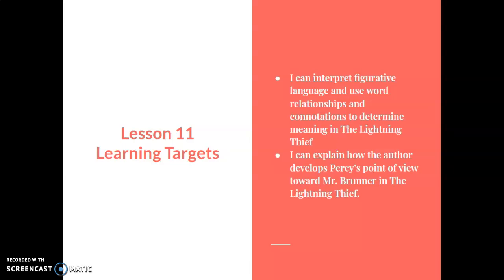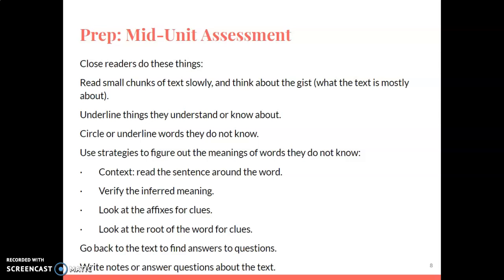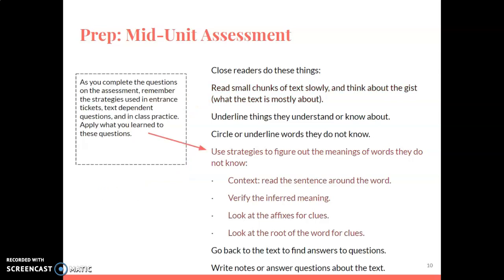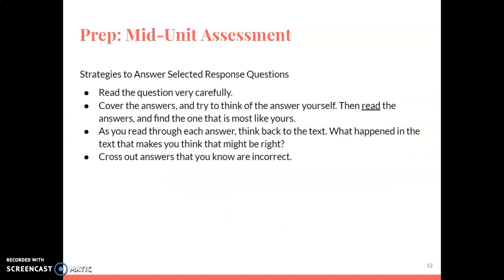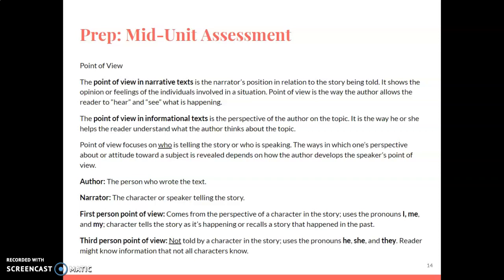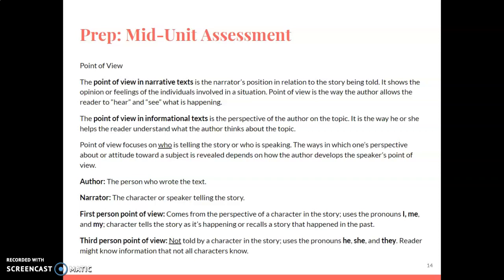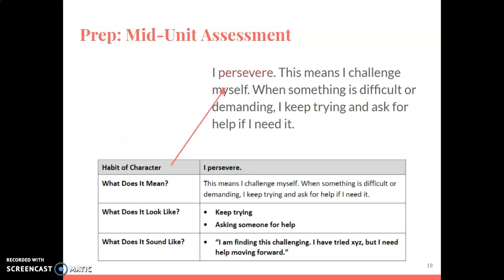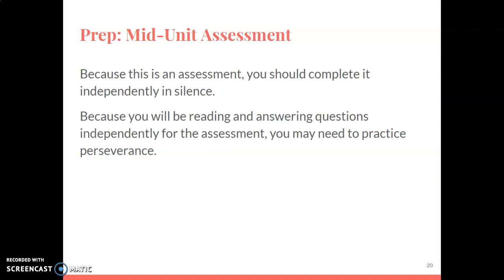Mid-Unit Assessment Prep 1